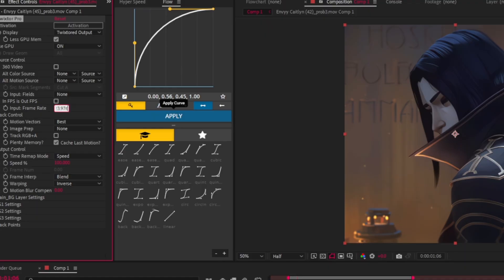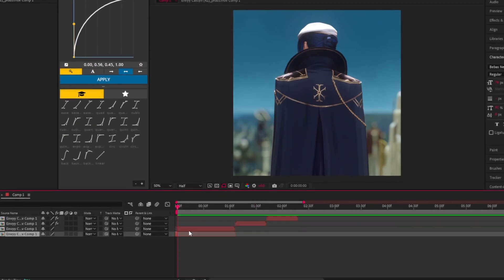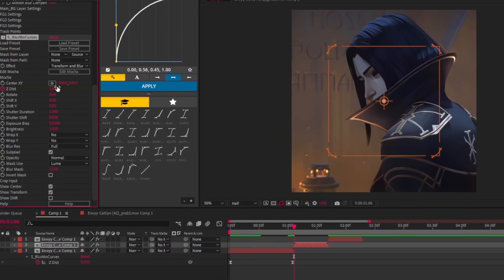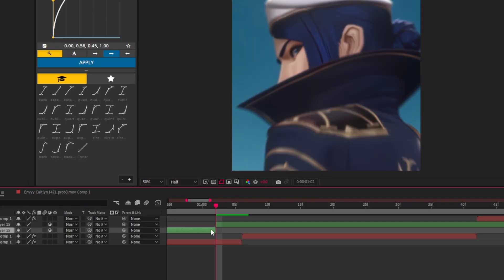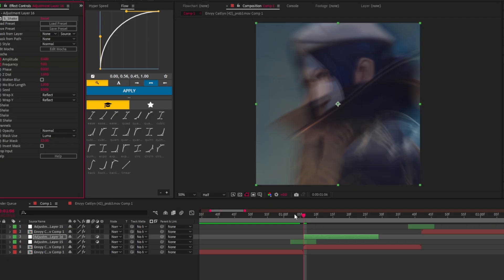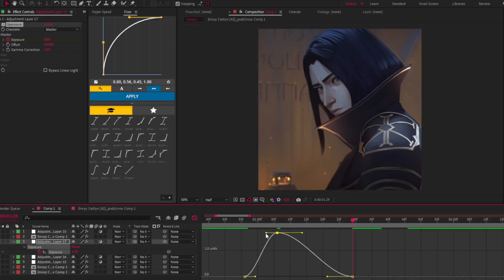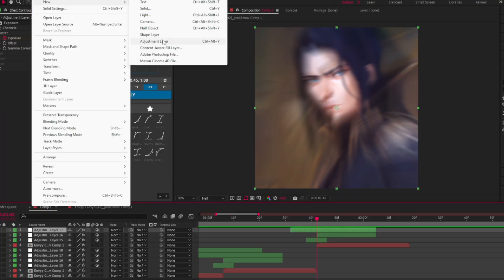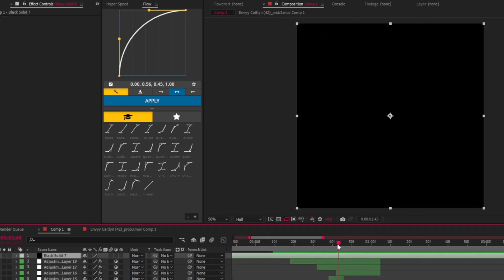SMOOTH PARALLEL TRANSITIONS TUTORIAL in After Effects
In this video I will show you step-by-step how to make these cool parallel transitions in your edits!

Video editing with After Effects